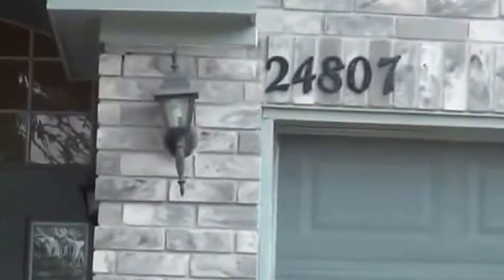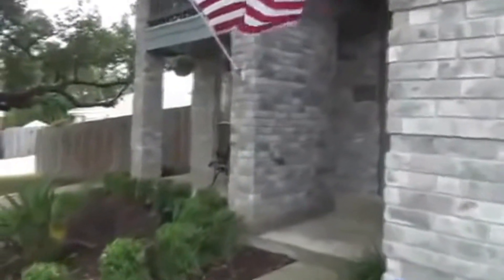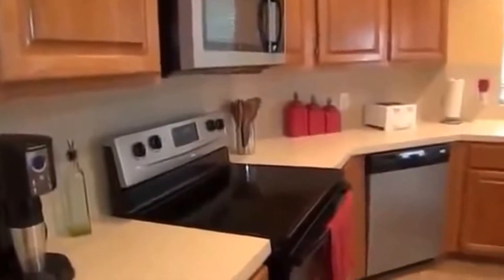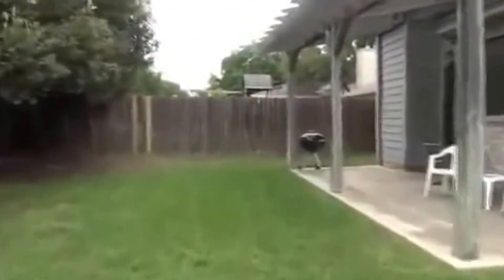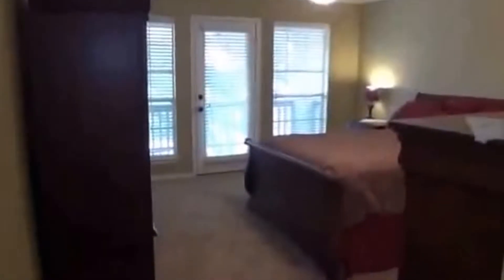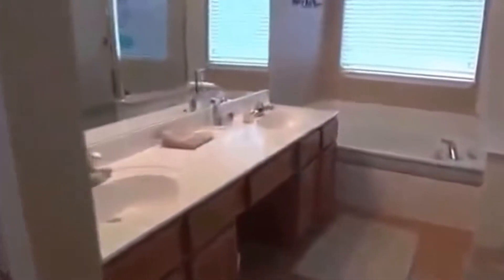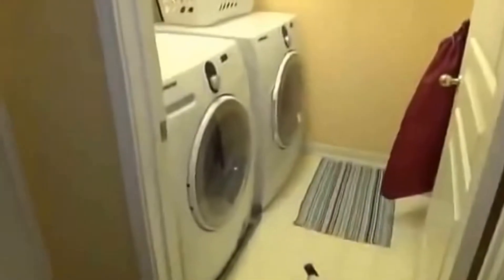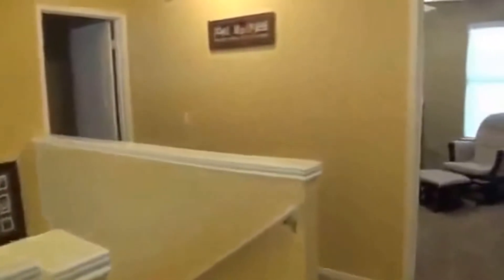Houses in San Antonio TX 4BR/2.5BA by San Antonio Property Management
You can also view our available listings or view our houses in San Antonio TX You can also visit our office at

This walk through of 24807 Flying Arrow, San Antonio, TX 78258 is brought to you by the industry leader in San Antonio property management-- Liberty Management, Inc.! This lovely 4-bedroom, 2.5 bathroom San Antonio house for rent offers a park-like front yard.  Its features include: beautiful dark hardwood floors in the living and formal dining rooms; ceramic tile in the kitchen and family room; newer carpet; an open kitchen with island;  a patio that’s perfect for BBQs; and a large fenced yard with mature trees.  This house has a master bedroom with balcony, bathroom with dual vanities, a walk-in closet, and a separate garden tub and shower.

Ever imagined yourself living in lovely house like our San Antonio house for rent? and give our professional San Antonio property managers a call today!

Liberty Management, Inc. is the leader in property management in San Antonio!